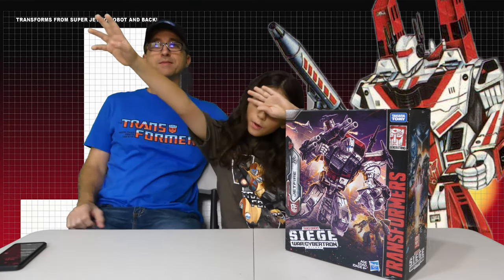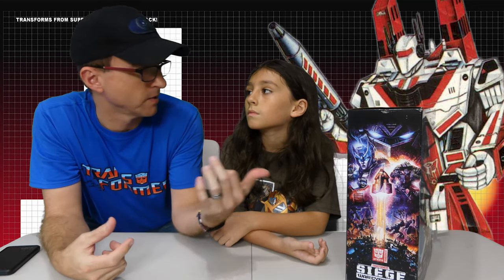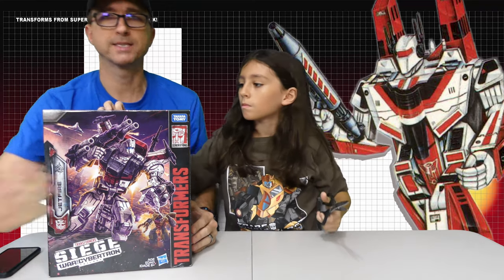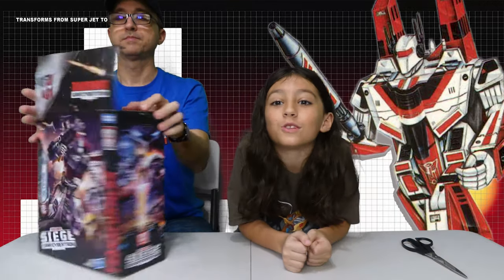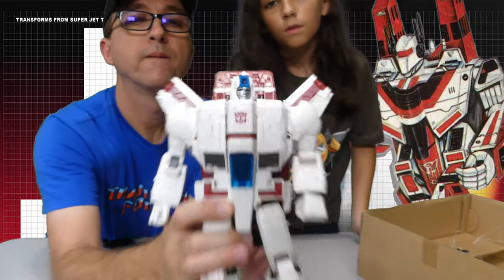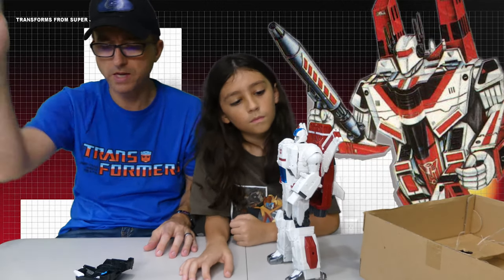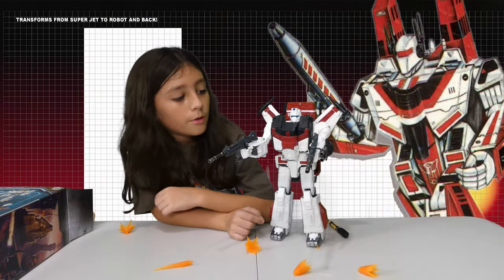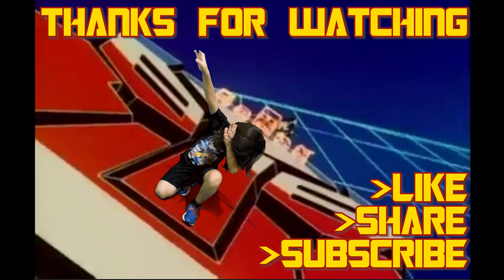Jetfire Siege - Unboxing and First Look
The Dabber Supreme gets his first look at Transformers Siege War for Cybertron Jetfire and shares the experience with Cameraman/Dad in this unboxing, to help fulfill one of his childhood dreams.